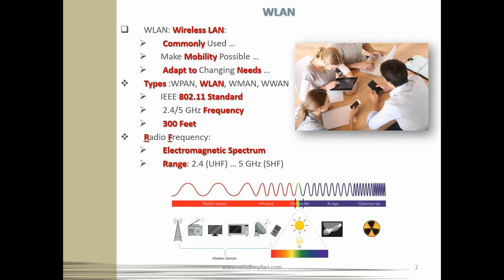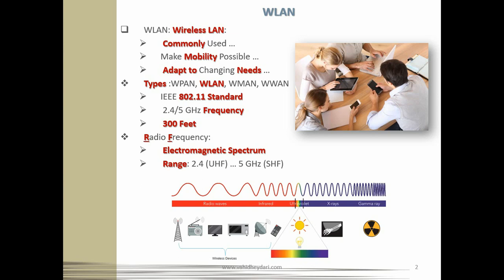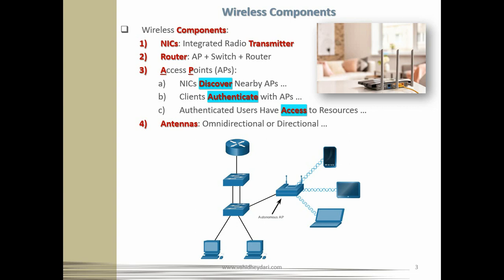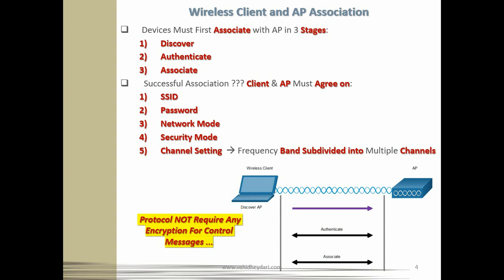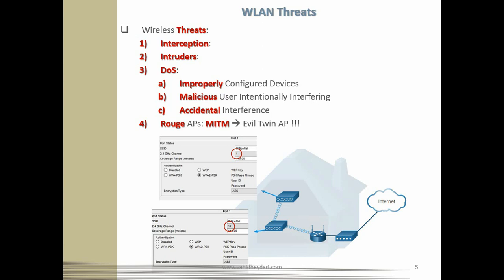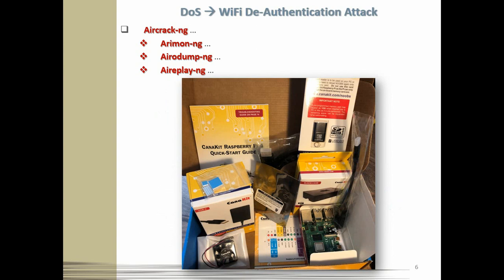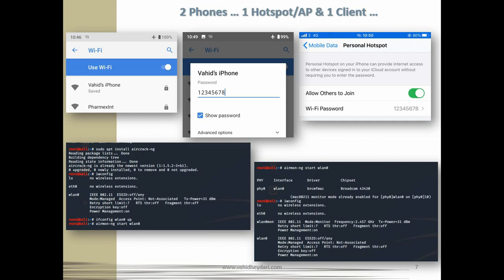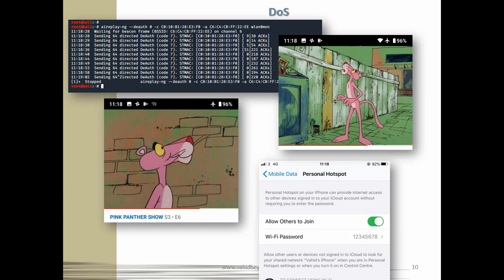DoS against WLAN, a Demo!